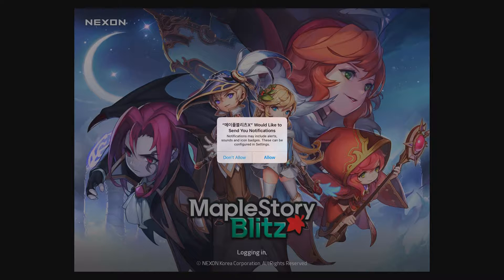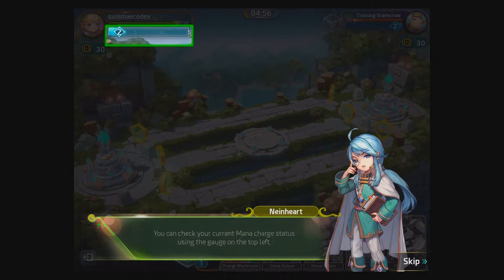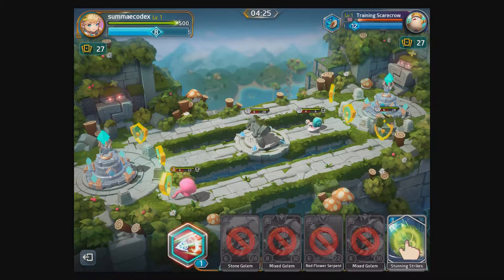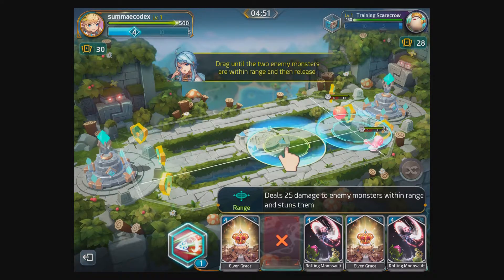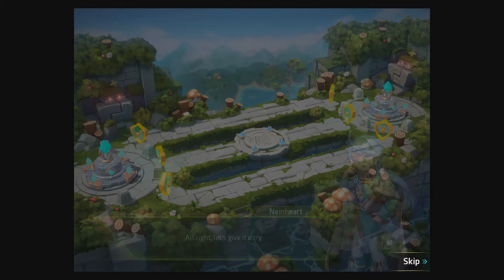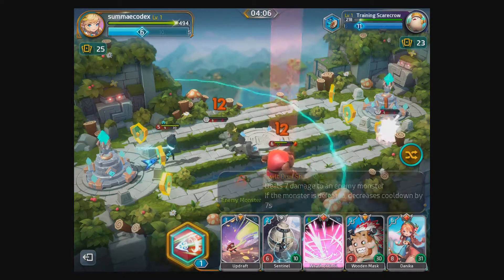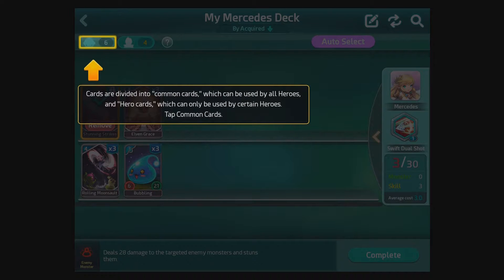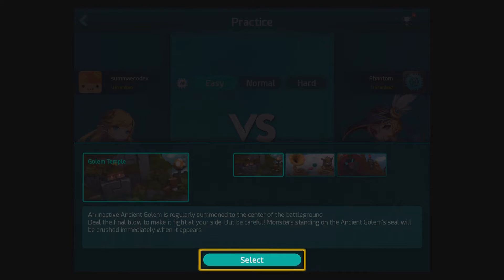MapleStory Blitz (FTUE)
In this video, Jon Jordan plays through the opening tutorial to Nexon's F2P mobile MOBA MapleStory Blitz.

Footage taken from a version of the game in open soft launch testing (Australian App Store)

App Store link:
Google Play link: